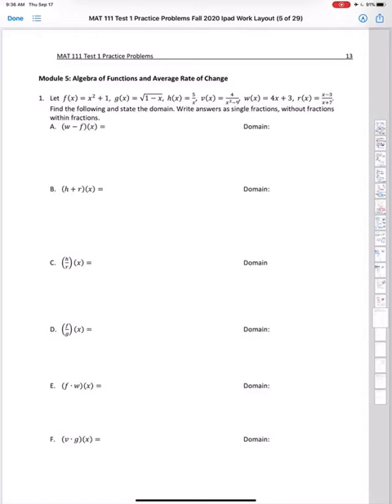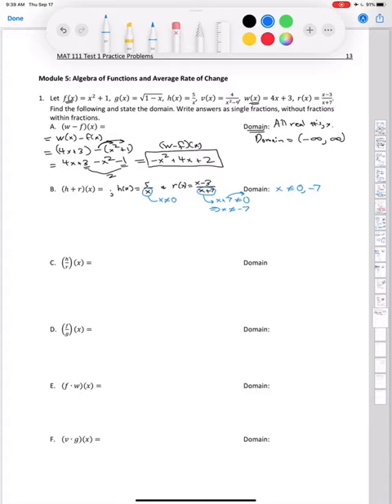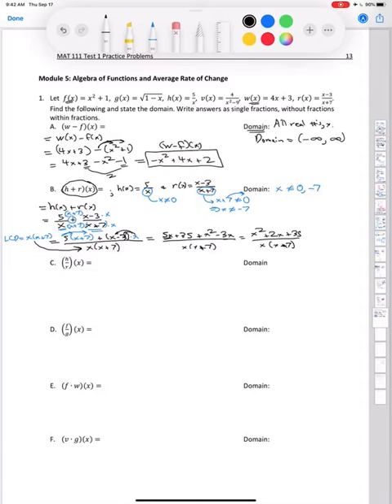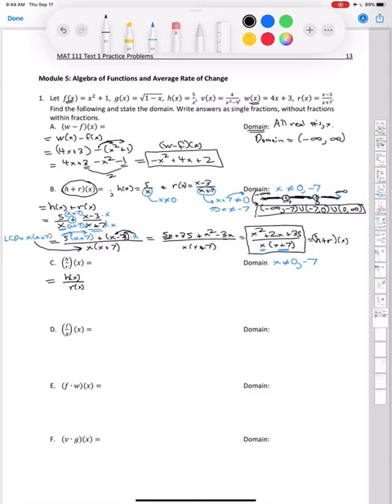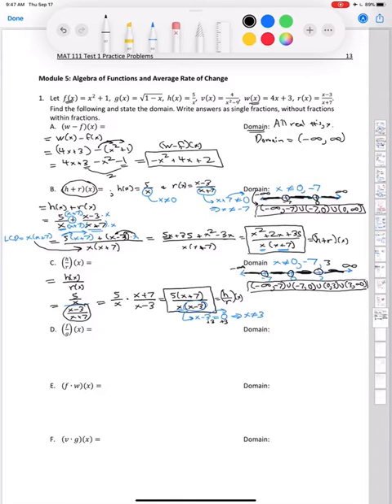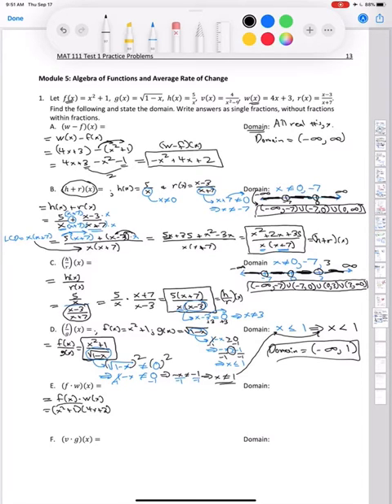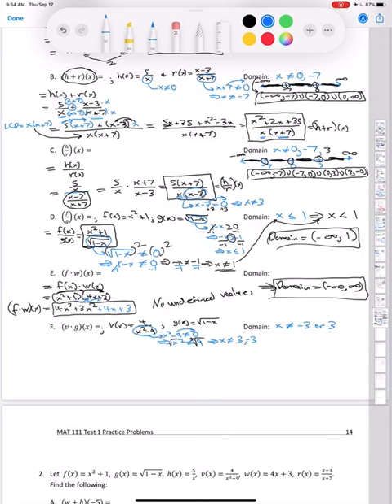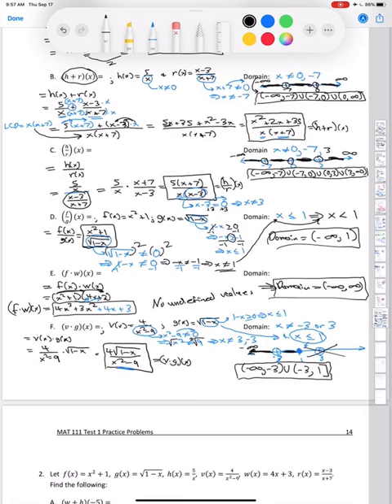Final Exam Review Problem 12